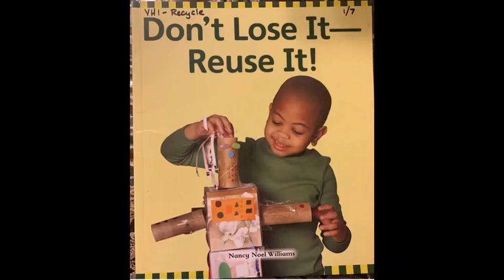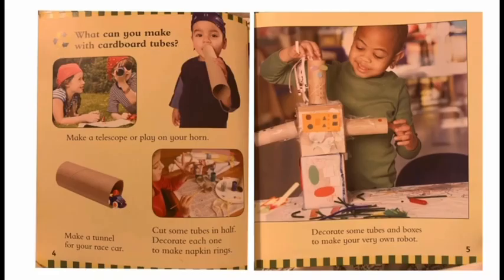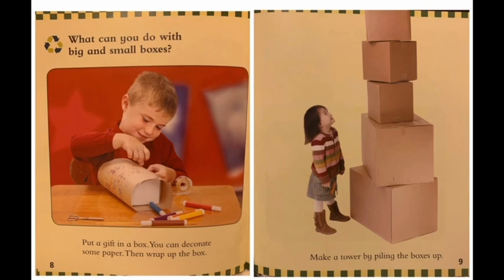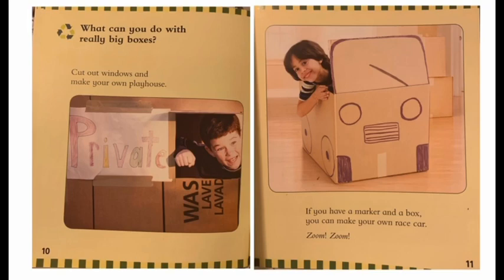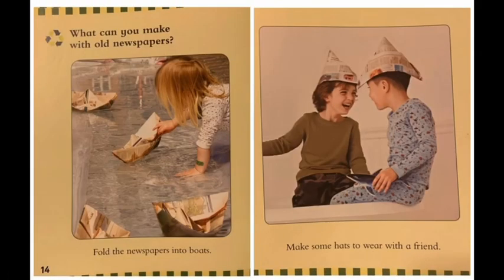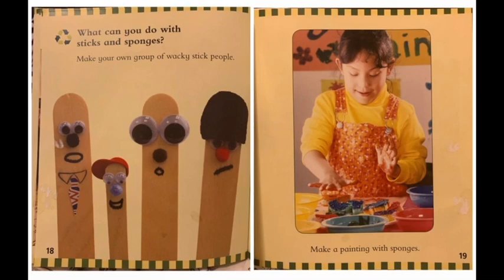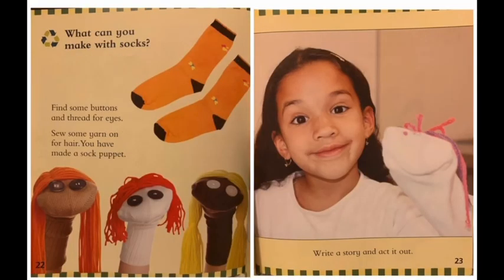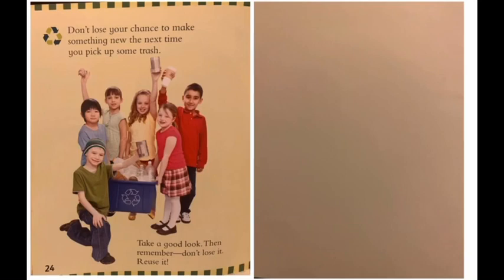Don’t Lost It- Reuse It! Nancy Noel Williams